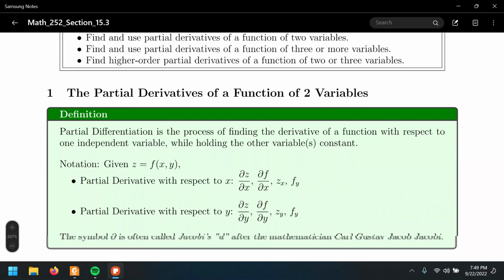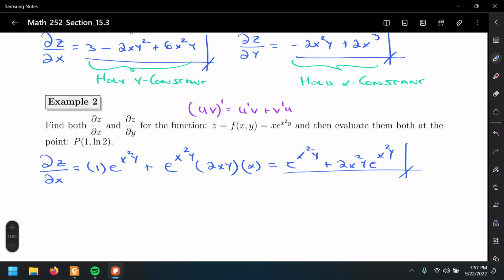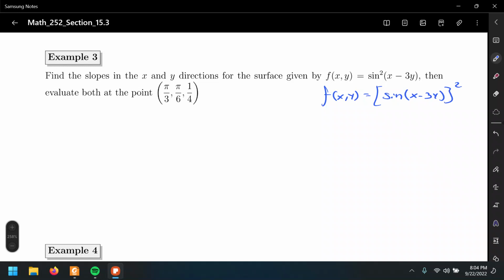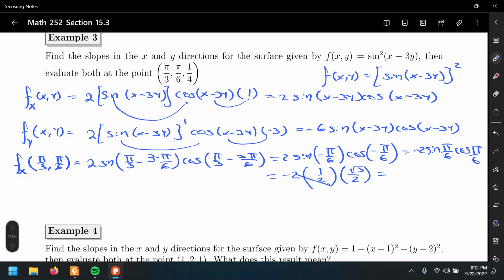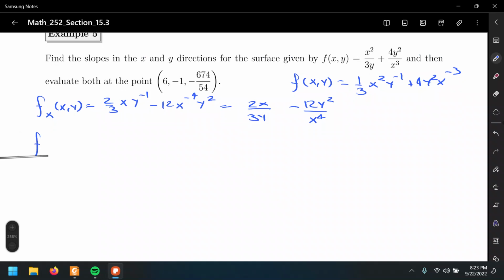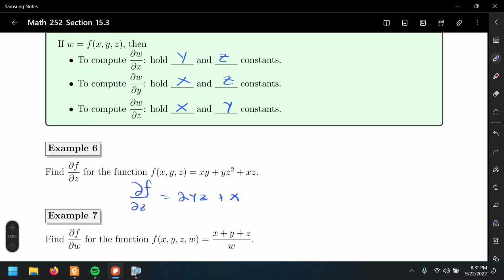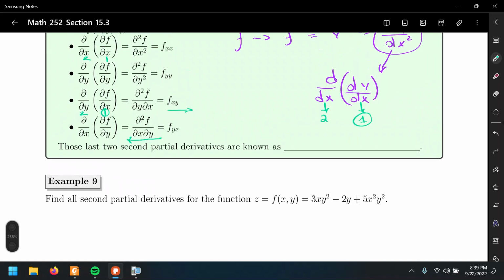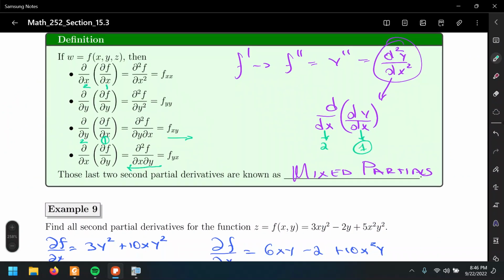Section 15.3 Partial Derivatives Part 1